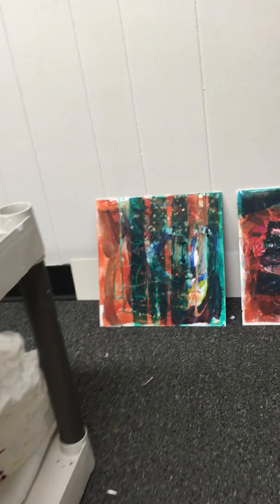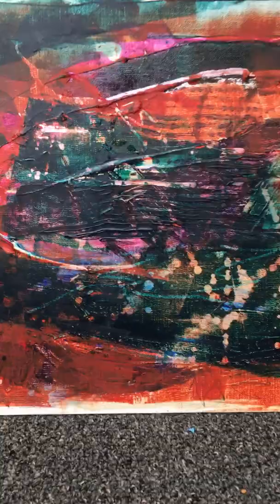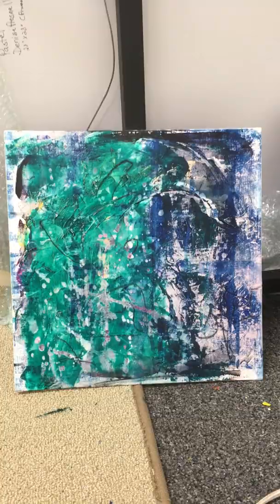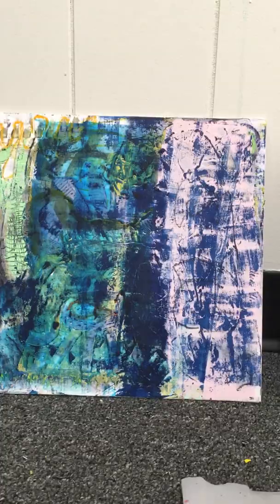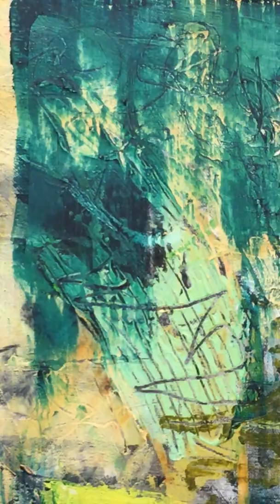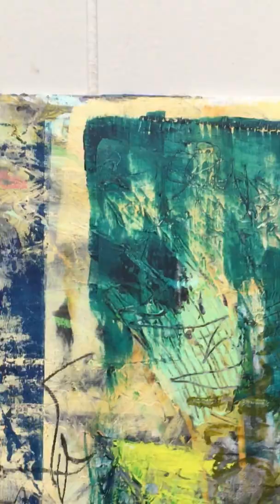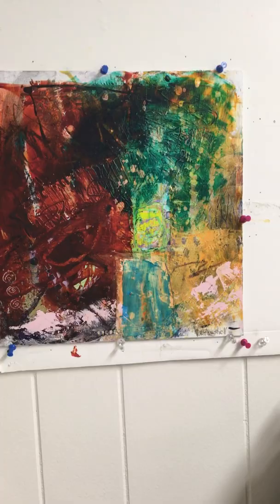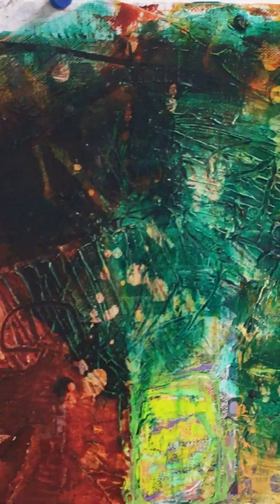Studio Video #1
A short video on working with cold wax.